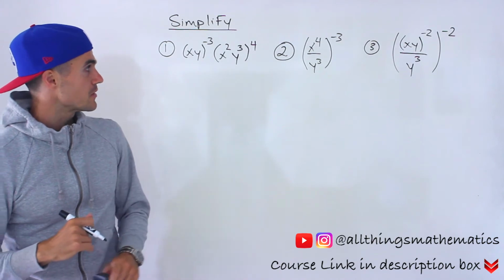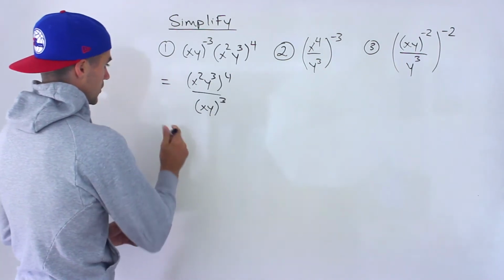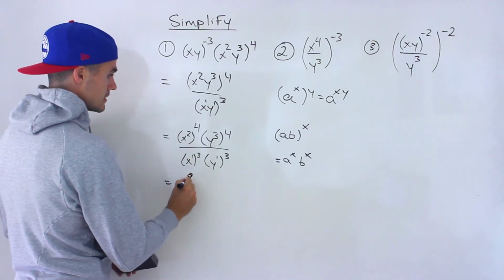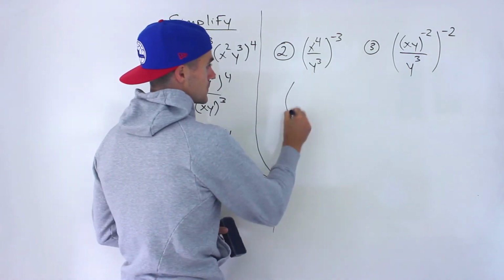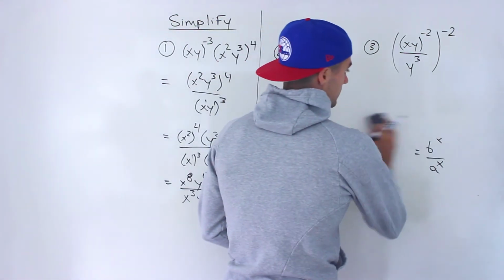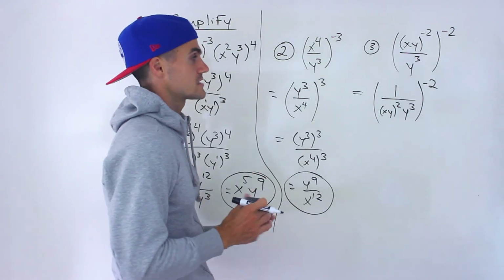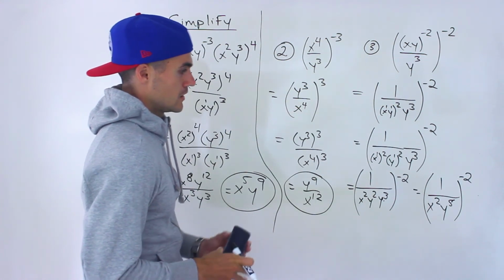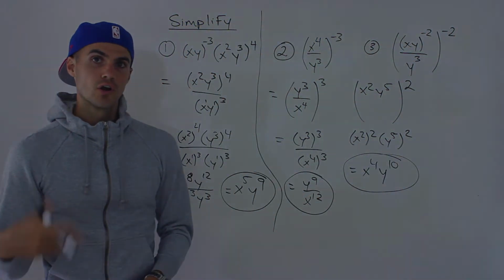QMS 110 (Ryerson University) - Simplifying Complex Exponential Expressions (Part 1)